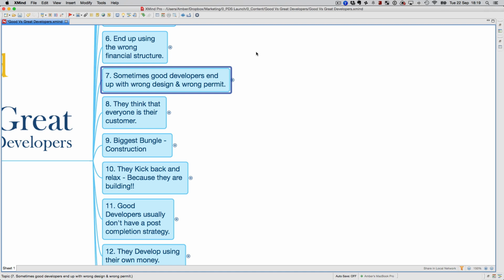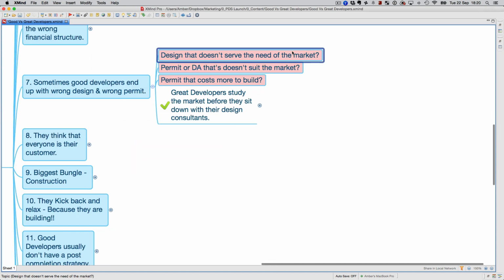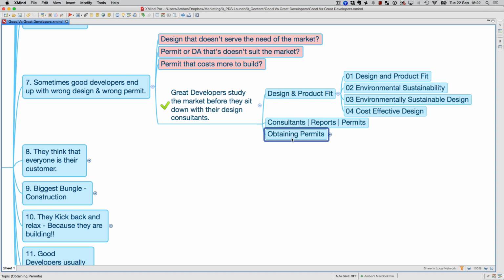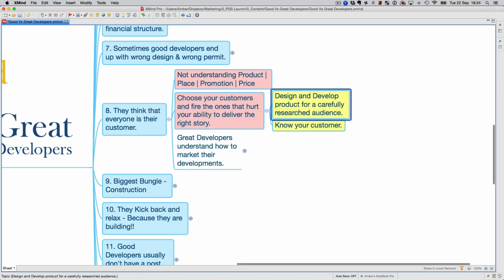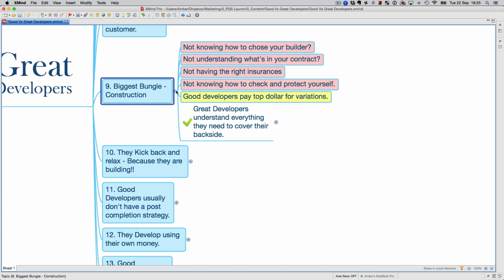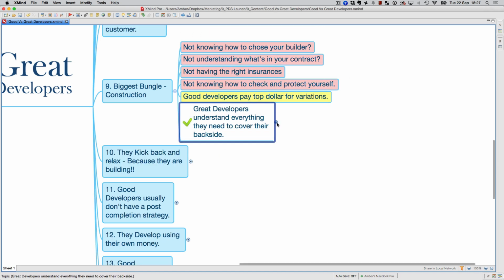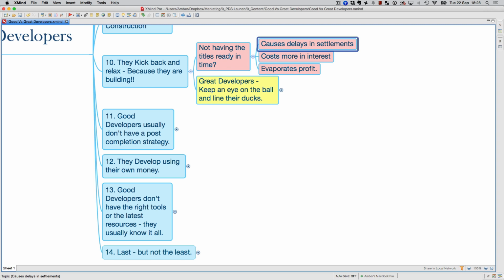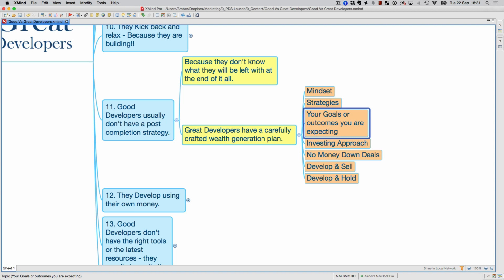How to become a great property developer? Part 003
Unlock the secrets to becoming a successful property developer with our latest video, "How to Become a Great Property Developer: Part 003" 🏗️💼. Dive deep into the essential steps every aspiring developer needs to know, from conducting thorough market research to mastering the permit process, making informed design decisions, and more.
🔍 Market Research: Discover why understanding market demand, environmental sustainability, and cost-effectiveness are crucial first steps.
📋 Permit Process: Learn the importance of navigating development applications (DA) and building permits (BI) to avoid costly setbacks.
🏠 Design Decisions: Avoid the trap of unsellable properties by choosing designs that match market needs and budget constraints.
💰 Construction Costs: Find out how to accurately estimate costs and work effectively with builders to keep your project on track.
🛠️ Choosing the Right Builder: Uncover the keys to selecting a builder and what terms to include in the contract to protect your investment.
📈 Marketing and Sales: Learn strategies to ensure your properties meet market needs and reach your target audience effectively.
📊 Post-completion Strategy: Explore successful strategies for wealth generation, whether you plan to sell or hold your properties.
💡 Insights reveal developers can spend $30-40,000 on planning permits, highlighting the importance of strategic project management and outsourcing.
🤔 Have questions on how to elevate your property development game?
How do market research practices influence the success of property development projects?
What are the critical considerations in choosing the right builder for a development project?
How does the post-completion strategy impact the long-term success of property development?
Join us as we dissect these pivotal aspects of becoming a leading property developer. Don't miss out on elevating your development strategies and securing your success in the property market.
👉 Watch now and take your first step towards property development mastery!